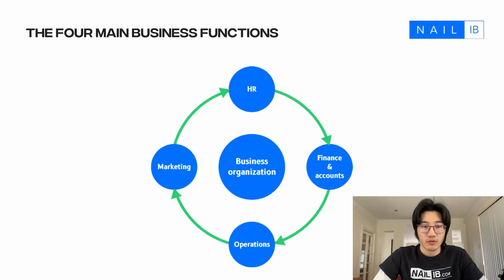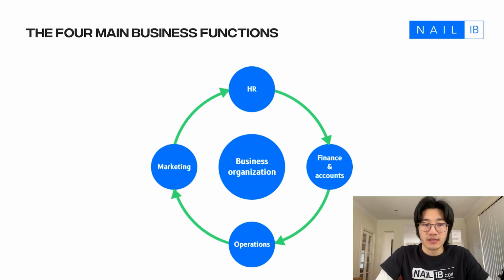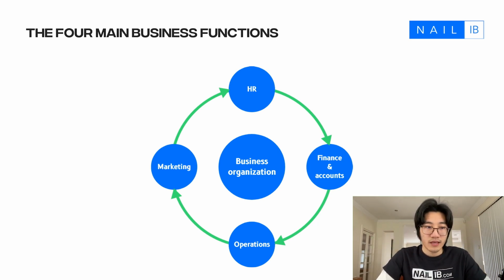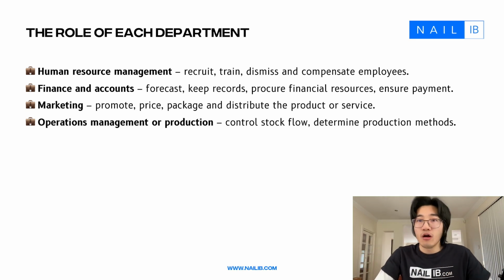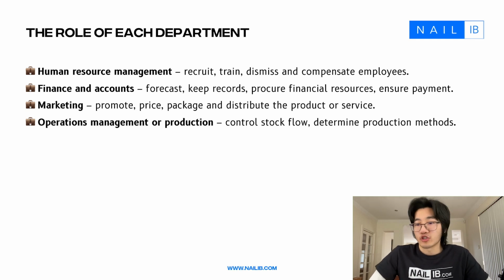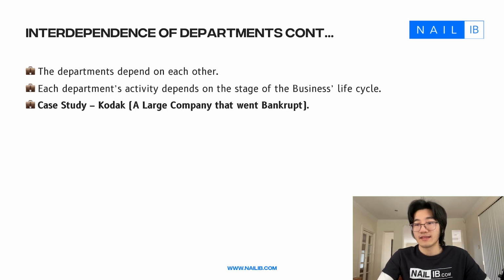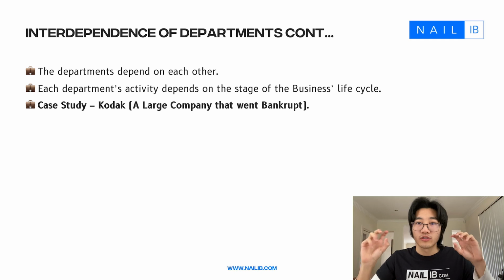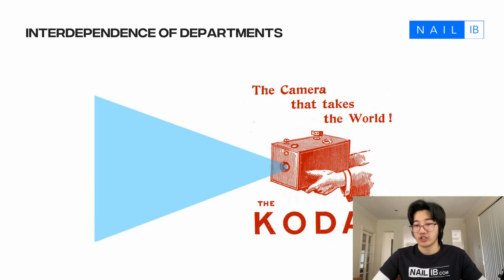4 Key Business Functions — HR, Finance, Marketing & Operations (IB Business Management)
Understand the four key functions of a business for IB Business Management — human resources, finance, marketing, and operations. Learn how they work together to drive success.

Access 162+ Video Tutorials For IB Business Management SL/HL -

Introduction to the Four Main Business Functions for IB Diploma Students | Essential Guide to Business Management Functions 🏢📈

Are you diving into IB Business Management and seeking a solid foundation in the key areas that drive every successful business? This video provides an in-depth introduction to the four core business functions: Human Resources, Finance and Accounts, Operations, and Marketing. Understanding these essential functions is critical for acing your IB Diploma and applying real-world business strategies.

🌍 What You’ll Learn in This Video: Gain a comprehensive overview of how each business function operates and why they’re interdependent. We explore how these departments must work together harmoniously, whether in small businesses with multi-functional roles or large corporations with dedicated departments. This foundation will help you analyze case studies, understand organizational challenges, and link theory to practical applications.

⏰ Important Timestamps
00:00:03 🎵 Intro & Music
00:00:08 Welcome & Overview of IB Business Management
00:00:17 Introduction to the 4 Main Business Functions
00:01:01 Why These Functions Are Interdependent
00:02:05 HR vs. Finance vs. Operations vs. Marketing: Key Differences
00:03:46 Marketing: Beyond Just Advertising
00:05:57 The Kodak Example: Failure to Adapt and the Domino Effect
00:07:30 Summary & Final Thoughts

📘 Deep Dive into Each Function’s Role:

Human Resources (HR): From recruitment and training to employee management and compensation, HR ensures that the right people are in place and rewarded to maintain productivity.
Finance & Accounts: Crucial for managing budgets, financial records, and procuring resources, this department ensures the company’s fiscal health.
Marketing: Goes beyond advertising to encompass product promotion, pricing, packaging, and distribution—key areas that shape consumer perceptions and sales.
Operations: Focuses on quality control, production methods, and stock management to maintain efficiency and high standards in product delivery.

🔄 Interdependence of Functions: Each function is interconnected. For instance, a shift in market demand identified by Marketing may prompt Operations to adapt production, which could require additional financing and a re-evaluation of human resources. This video highlights how departments must work in sync, especially in a changing marketplace.

💡 Case Study Insights – Kodak: Kodak, once a leader in film photography, failed to adapt to the digital era. This example demonstrates the risks of isolated functional strategies. When departments like Marketing and Operations don’t respond to industry changes, it can jeopardize the entire business.

🔗 Unlock More with Nailib.com: For more in-depth tutorials, access our website Nailib.com—offering over 3,500 IB-focused video tutorials created by expert examiners, a vast question bank with 20,000+ IB-like questions, video solutions for past papers, and a treasure trove of flashcards, notes, and graded IA/EE samples. Get all the resources you need to excel in IB.